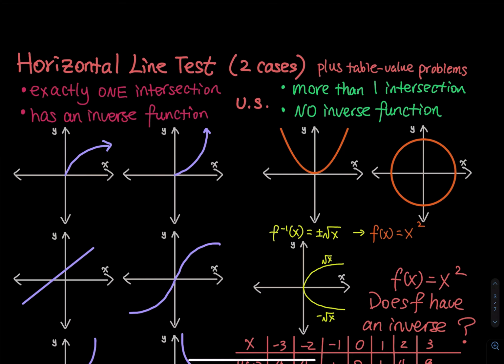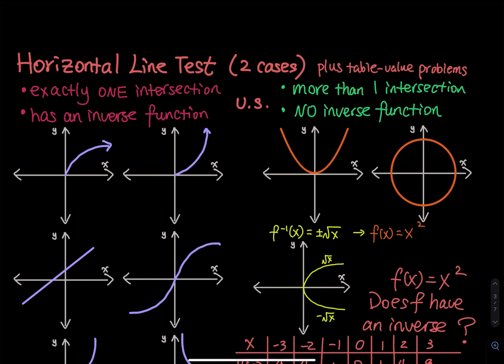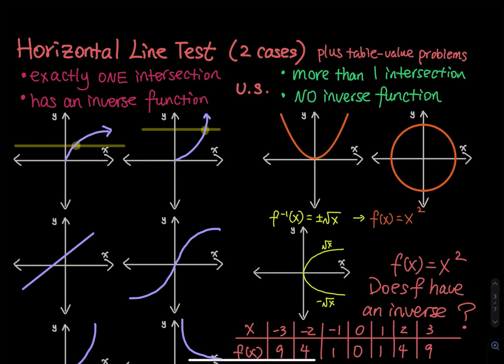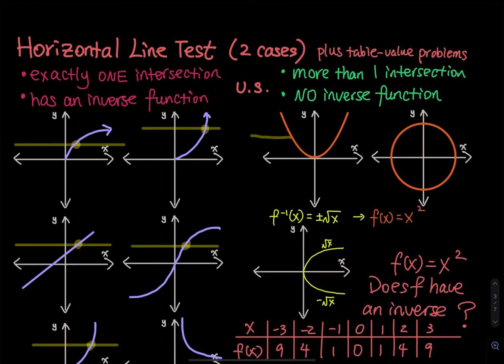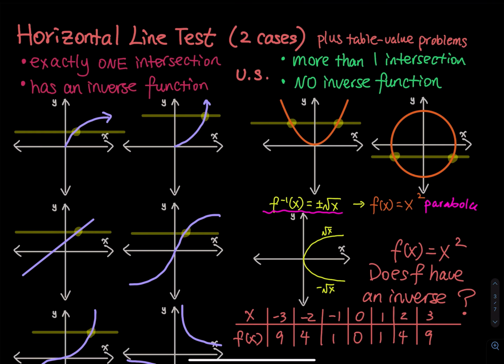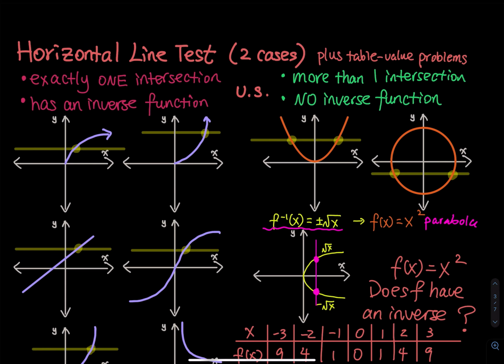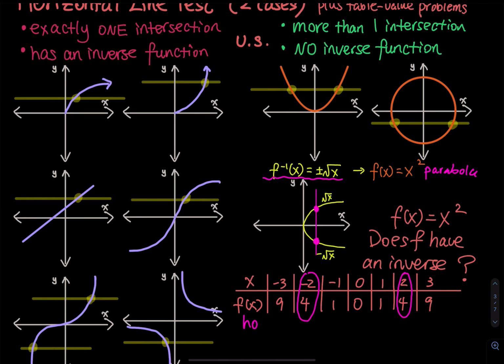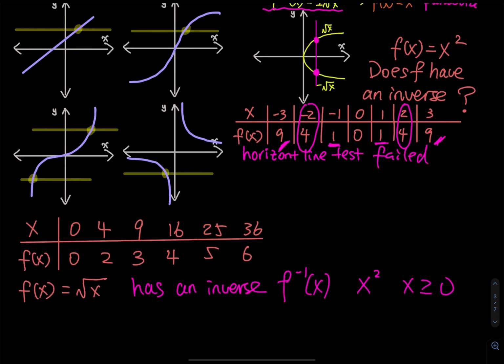1.9 Part 2: Horizontal Line Test Graph and Table Value Problems | Precalculus